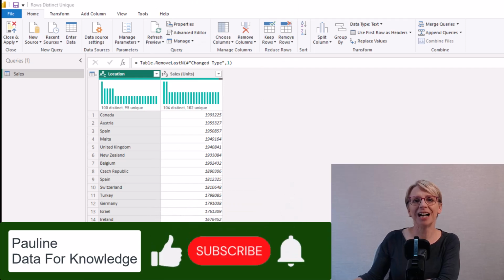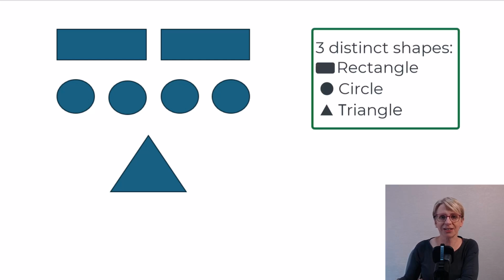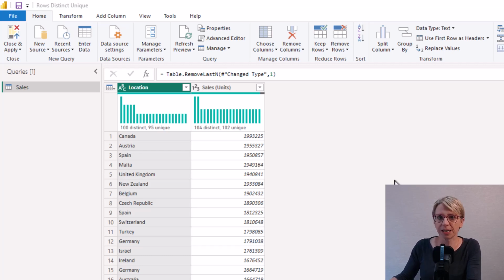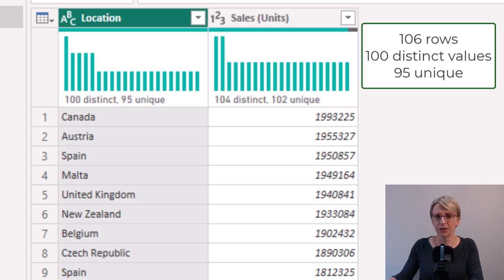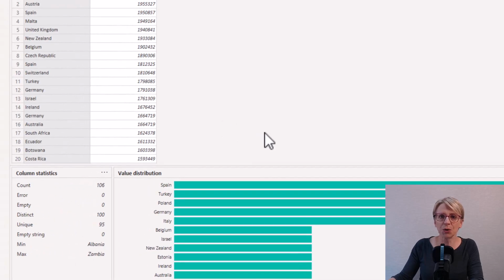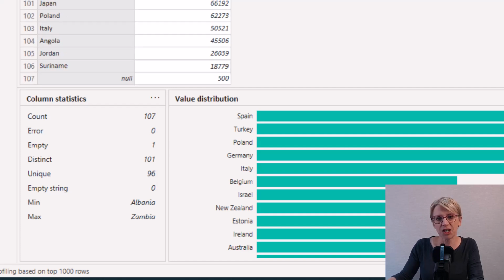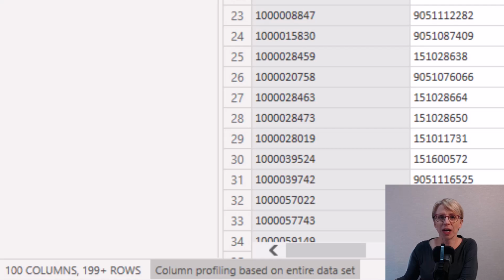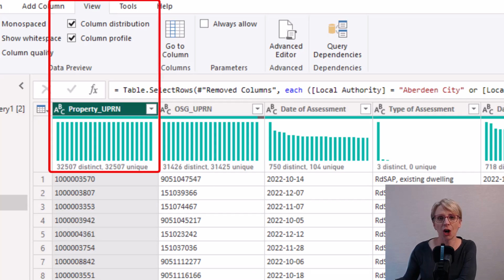Power BI - Difference between distinct vs unique vs rows | Power Query Column distribution explained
In Power BI in Power Query when you view the Column distribution you receive two values,  the number of distinct values and the number of unique values, but what’s the difference between these two terms? In this video I’ll explain the difference along with explaining why these figures might not tally to the number of rows in your dataset and why it’s important to view these figures especially when setting the primary key for a table.

🎓This video explains:
✅ The difference between the terms distinct and unique in Power BI
✅ Why the rows, distinct, and unique figures may all differ
✅ Why the column distribution facility in Power Query is helpful
✅ Reminder that nulls can impact the distinct and unique figures
✅Why the distinct, unique, rows and empty figures should be considered before setting a column as a Primary Key

⏱️Timestamps:
00:00 Introduction - summary of points covered in video
00:30 Unique and distinct in general conversational terms versus the definition used in for data analysis
00:55 Using shapes on screen to explain distinct vs unique
02:15 Distinct vs unique in 'Column distribution' in Power Query
04:30 Using 'Column profile' to view more detailed information related to the distinct and unique figures
04.42 Watch out for nulls in distinct and unique count
06:12 Why does the difference between distinct & unique matter?
06:42 Why the column profile figures matter when choosing the Primary Key column.
07:45 Troubleshooting - table relationship issues with Primary Key
07:55 Recap - difference between distinct and unique values in Power Query